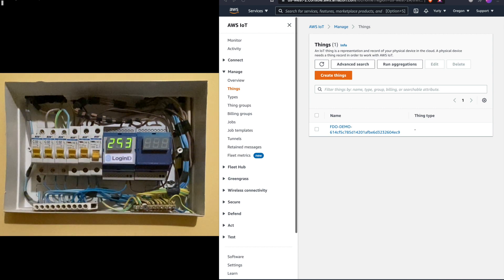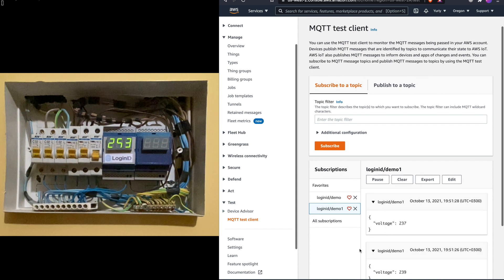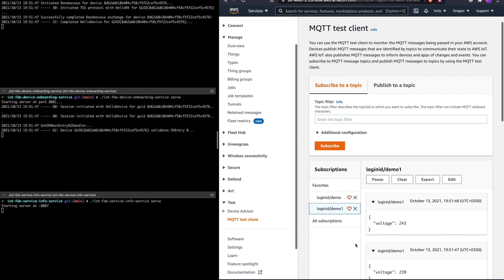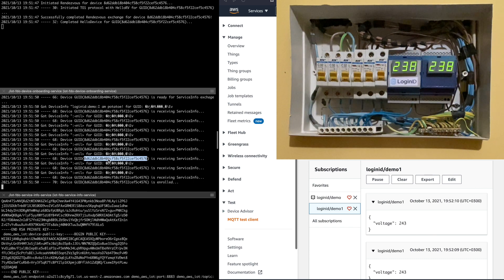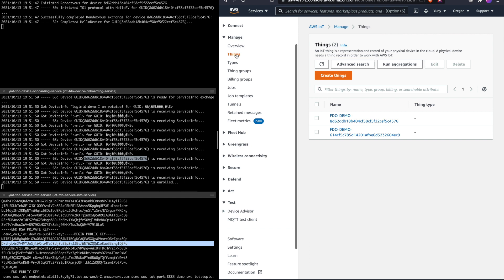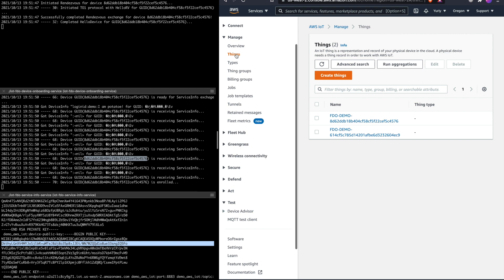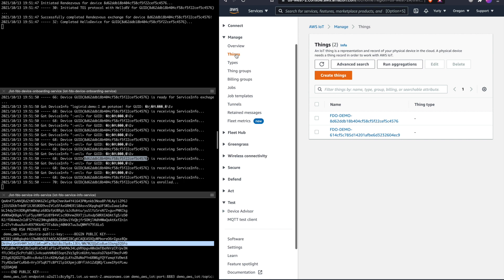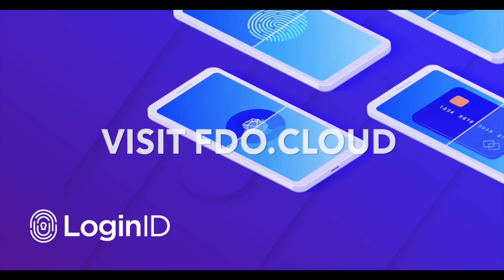Demo: FDO in the real world | LoginID